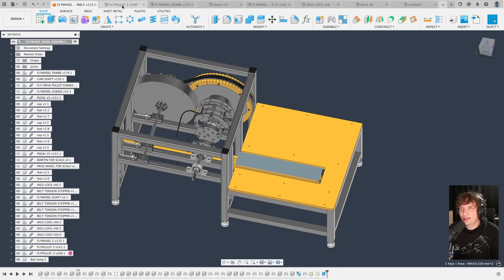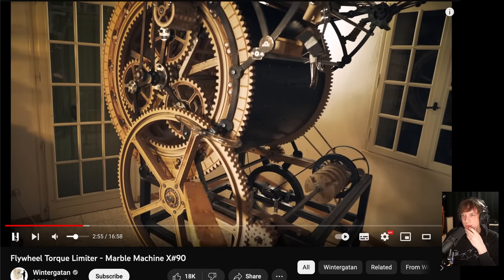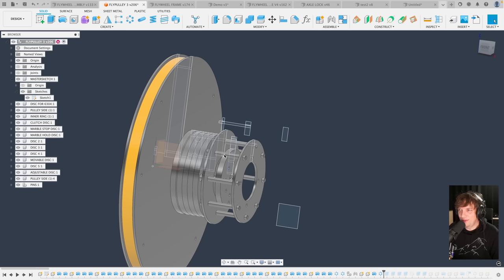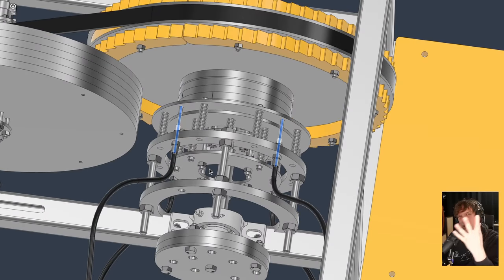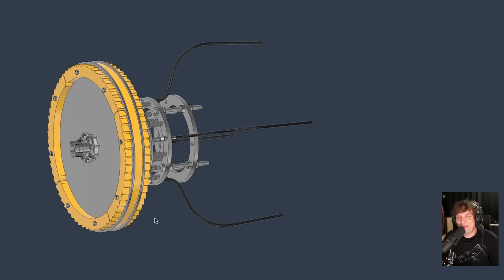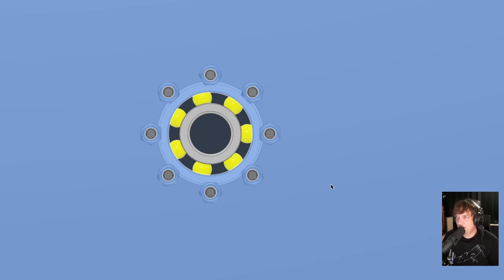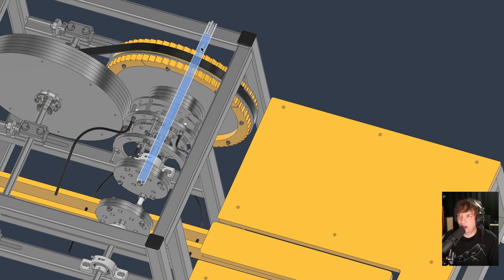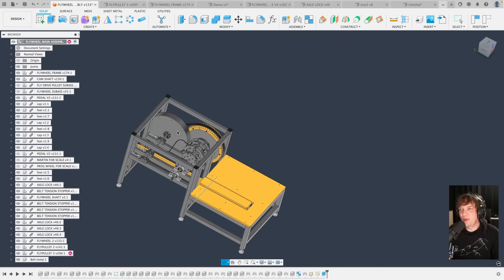Safety First! - Marble Powered Clutch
- Safety First!